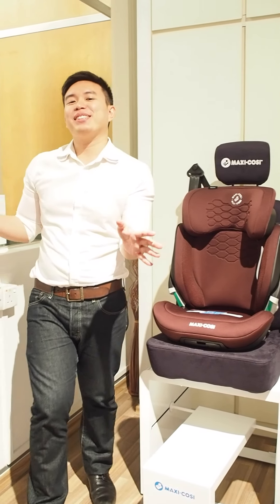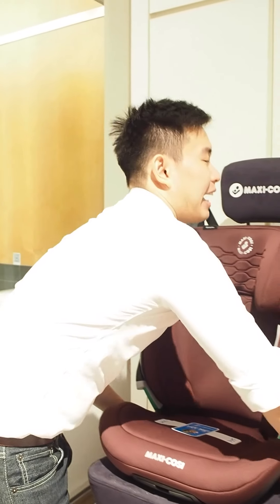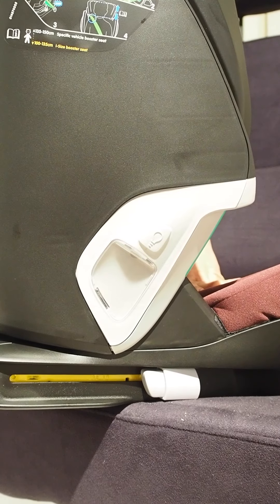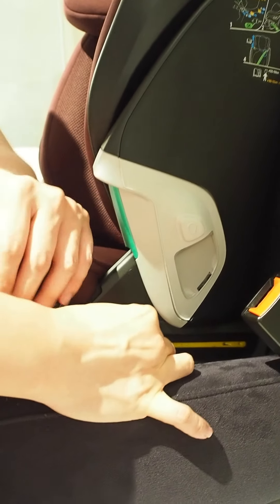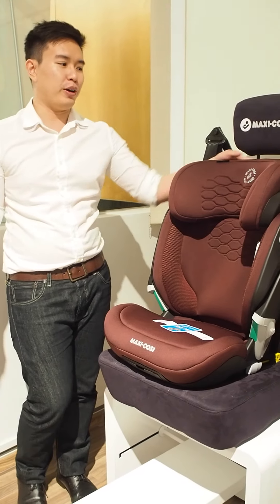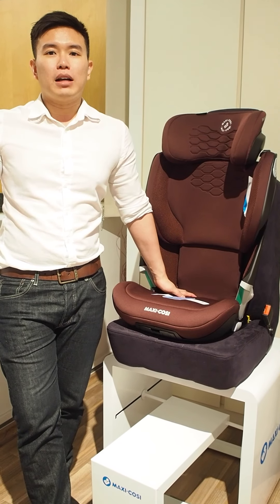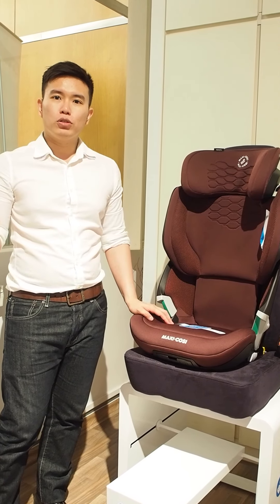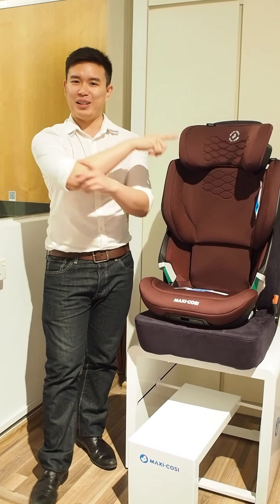KenDadWork Is Back With Another Review On The Maxi Cosi Kore Pro i-Size Car Seat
Feeling bored during this circuit breaker period? Fret no more! KenDadWork is back with another review on the Maxi Cosi Kore Pro i-Size Car Seat!
Parents should instil the importance of safety even when the kids are still young! And with Maxi Cosi Pro i-Size Car Seat it can be done easily. The innovative ClickAssist light, illuminates when your child gets into the seat, making the buckle area visible in all circumstances. It allows your little ones to fasten their seatbelt by themselves at all times. Training them to build a good habit of buckling their seat belts when they are in the car.
Here are some other top features you shouldn’t miss:
✨Quick and easy buckle up with ClickAssist light
✨ i-Size Safety
 ✨Adjustable height and width of headset
 ✨Side Protection System Plus
 ✨Suitable for Toddler/Kid from approx. 3.5 years up to 12 years
 ✨ISOFIX installation
 ✨Washable cover
 ✨Comfortable seat with extra padding
 ✨Premium look and feel with detailed finishing
 ✨Made in Europe
Head over to SuperMom online marketplace to get the best deal for your little ones now!